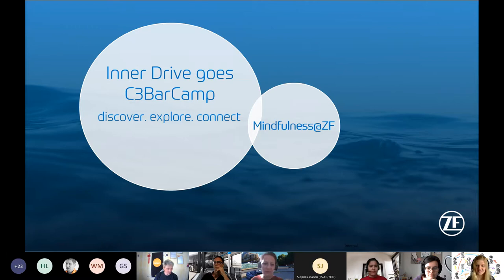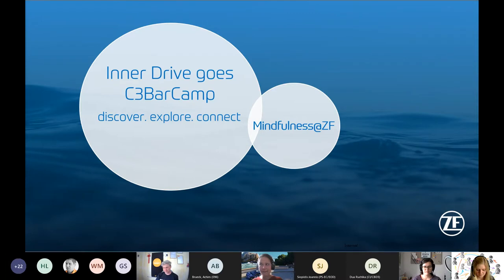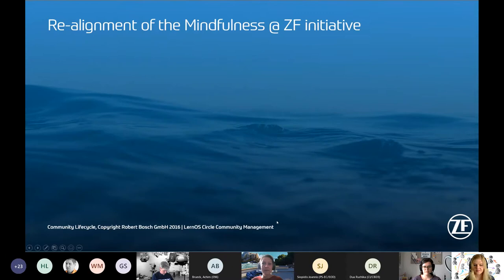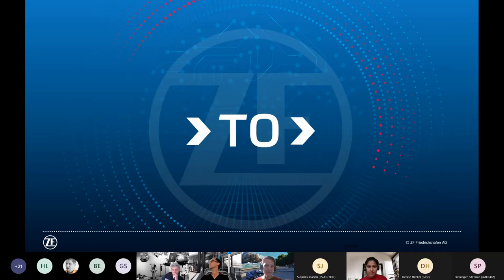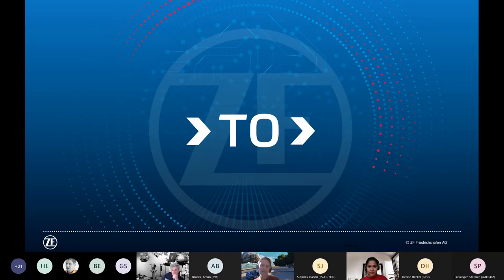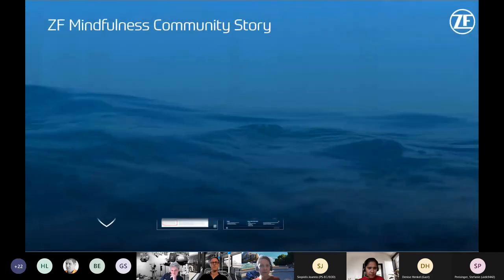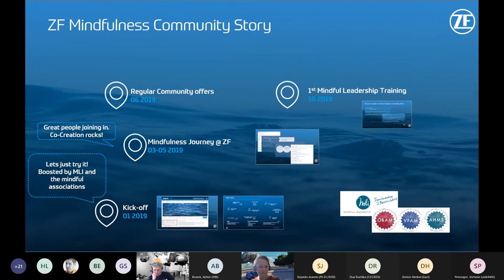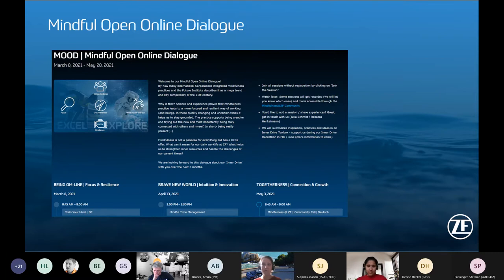Mindfulness@ZF goes Inner Drive (C3Managers Barcamp)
Recording of the session Mindfulness@ZF goes Inner Drive at C3Managers Barcamp at 15th of April 2021.